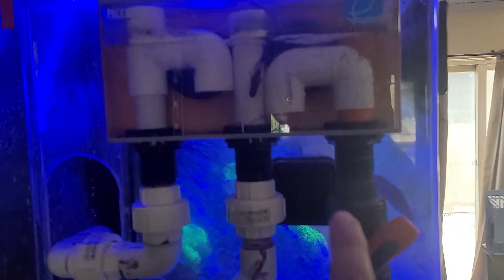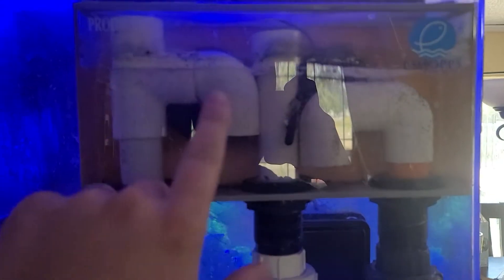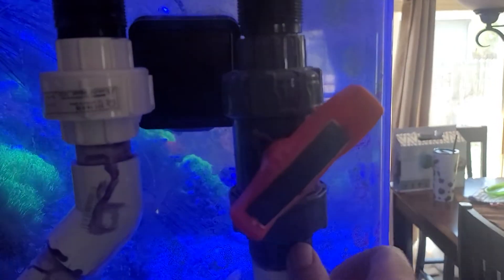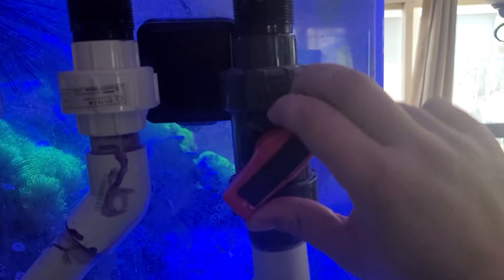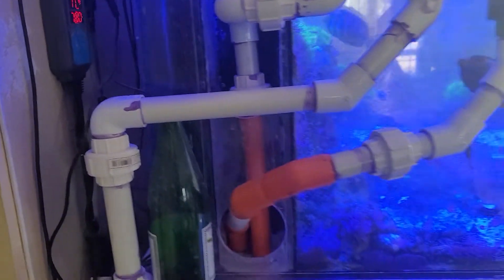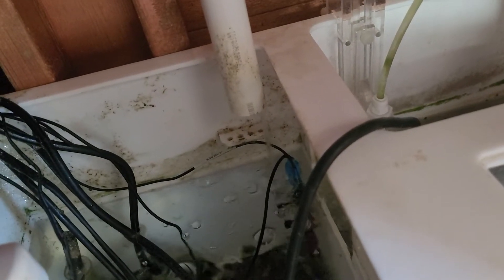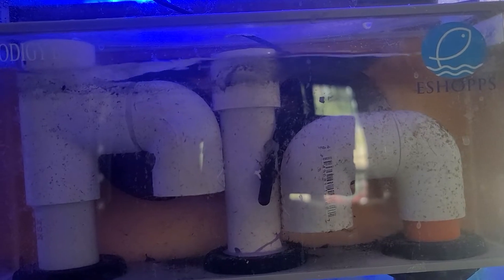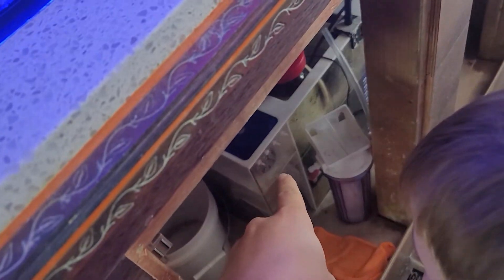Eschops Prodigy Overflow Box!!!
Custom Herbie Overflow Style Plumbing